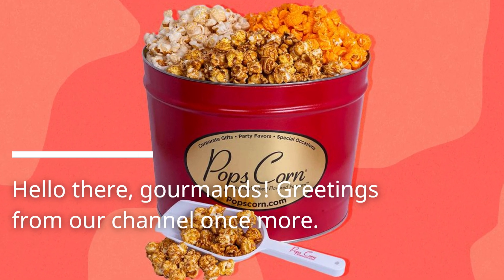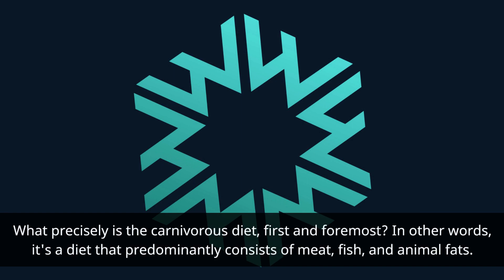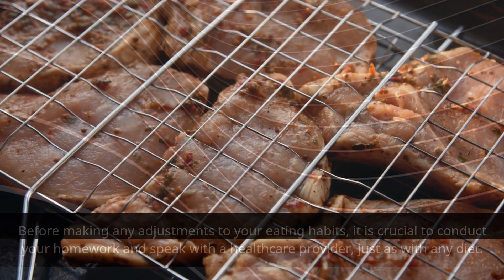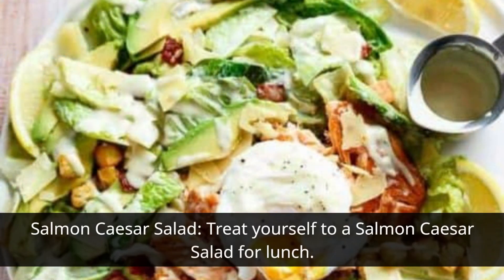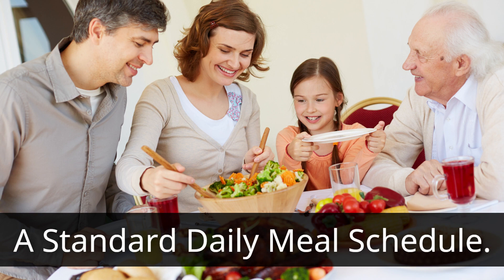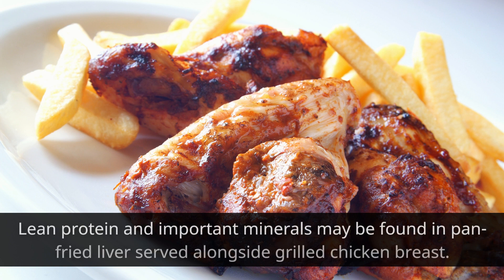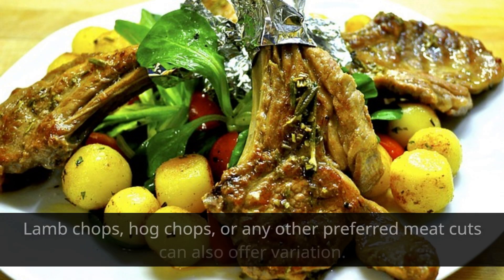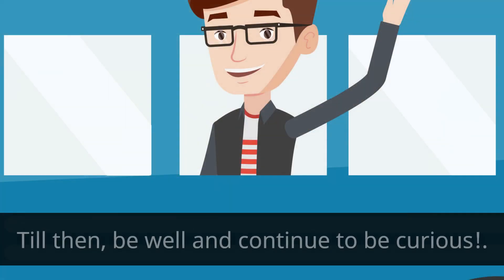The Ultimate Guide to Delicious Carnivore Diet Meals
Welcome to "The Ultimate Guide to Delicious Carnivore Diet Meals"! In this video, we offer a comprehensive overview of mouthwatering recipes that adhere to the carnivore diet. If you're looking to adopt a low-carb, high-protein eating plan that primarily includes animal-based foods, you've come to the right place. Our expert chefs and nutritionists have curated a collection of delectable and diverse carnivore diet meals that will satisfy both your taste buds and nutritional needs. From juicy steaks to succulent seafood and everything in between, we explore a wide range of options to suit all preferences.

Not only will you discover scrumptious recipes throughout this video, but we also delve into the benefits of the carnivore diet and how it can transform your health. As we explore each dish, we'll discuss the vital nutrients they provide and their impact on your well-being. Our goal is to empower you with the knowledge and inspiration to embrace this unique dietary approach confidently.

You can expect in-depth cooking demonstrations, insightful tips, and tricks to enhance your carnivore culinary experience. Whether you're a seasoned carnivore or someone exploring this diet for the first time, we have plenty to offer. Our recipes are designed to promote satiety, increase energy levels, and support muscle growth.

Join us on this gastronomic journey as we share our favorite carnivore diet recipes and divulge the secrets to making each meal a delectable success. Don't miss out on this ultimate guide that caters to the carnivore connoisseur in you!